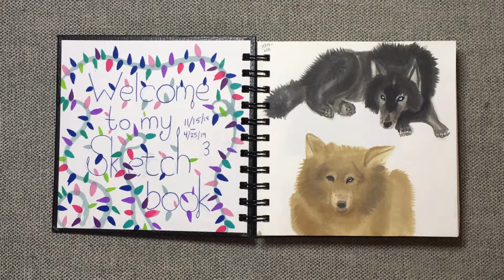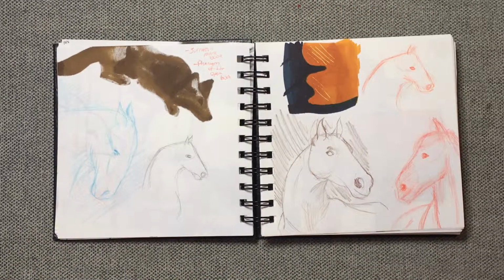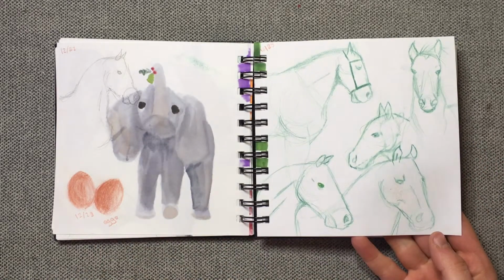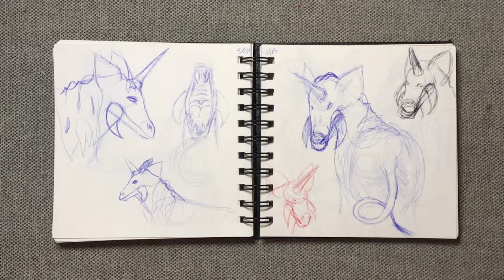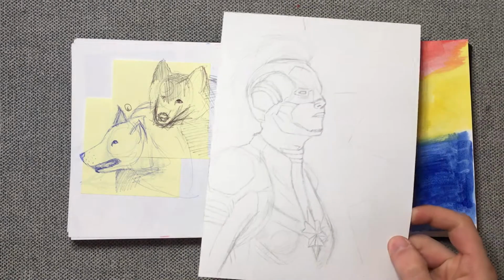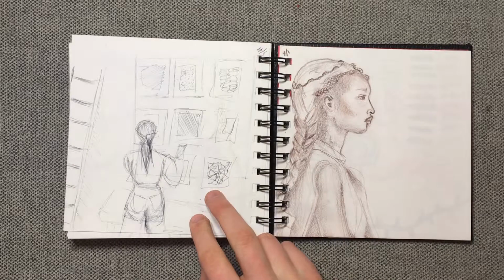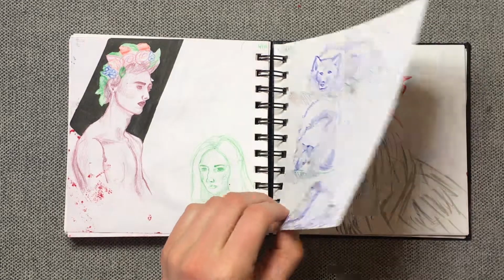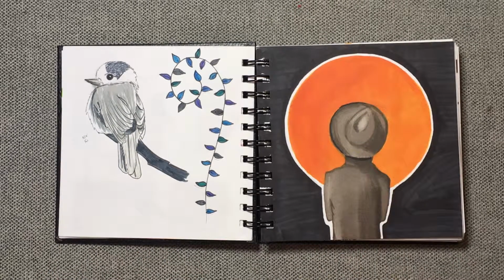SKETCHBOOK TOUR 3 |The Time Has Come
Here it is, the long-awaited sketchbook tour. I don't know if it's been long awaited by anyone besides me, but it was nice to get it done. I had to refilm it twice, but here we are. Enjoy!

W&N Markers